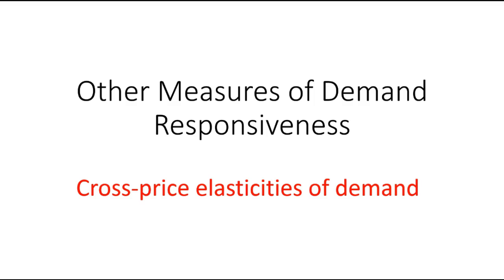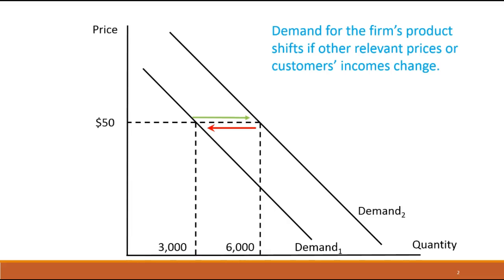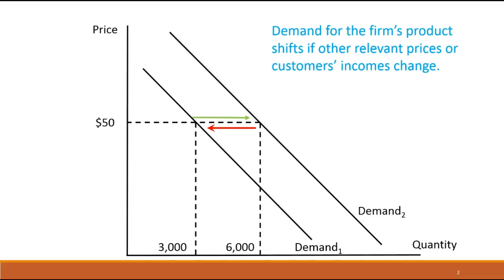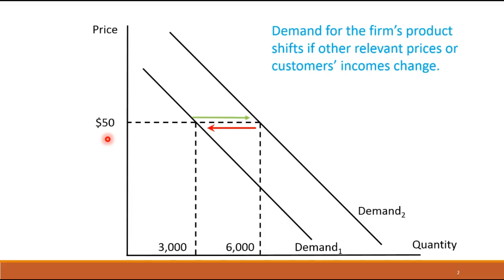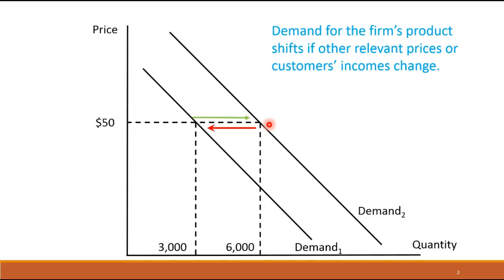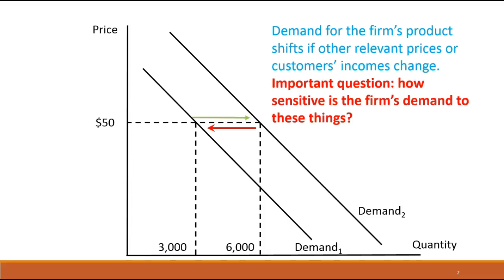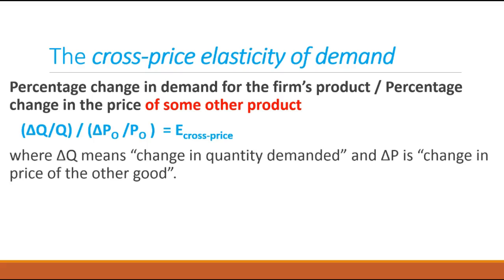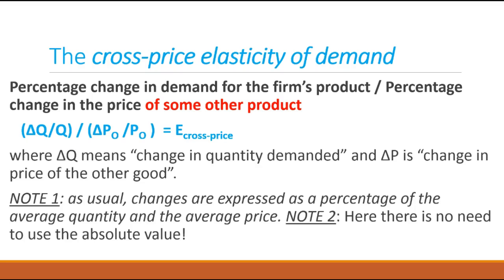The cross-price elasticity of demand